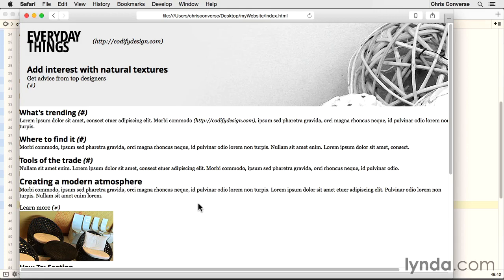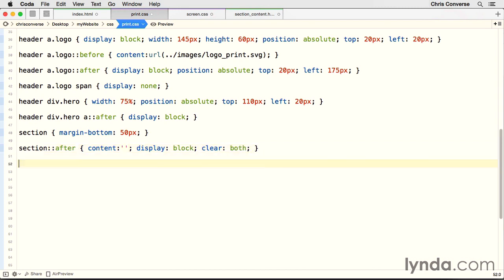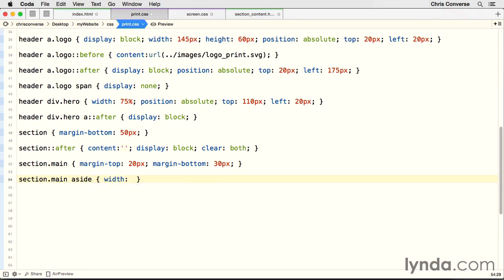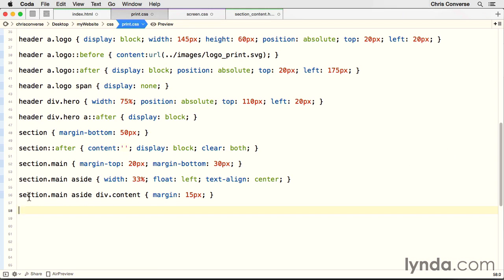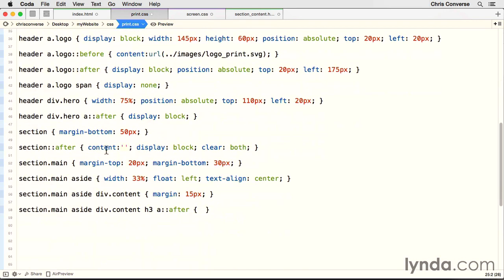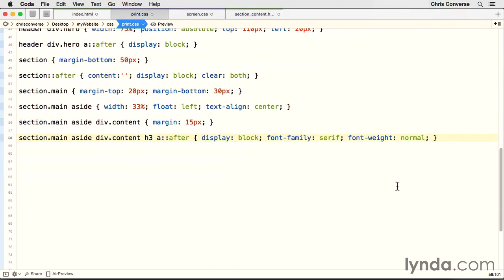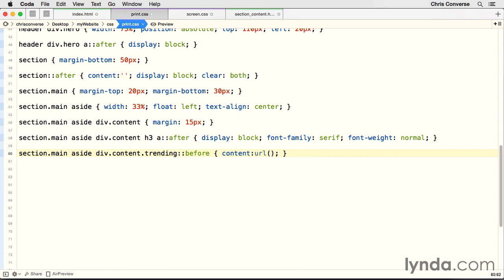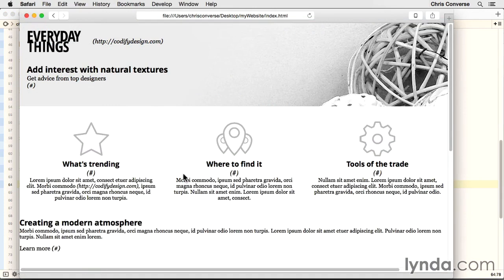424046 07 06 MM30 main